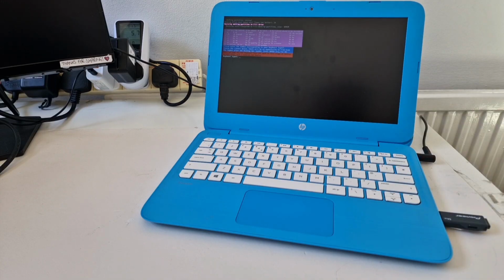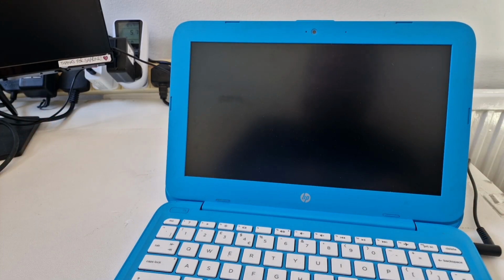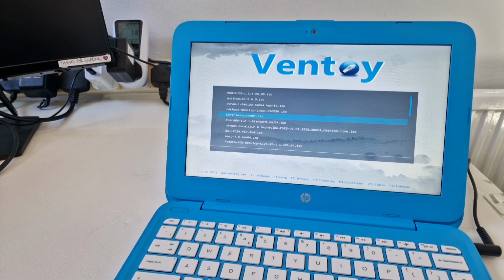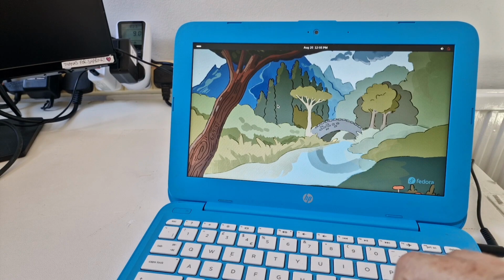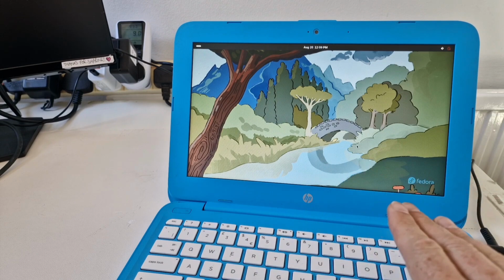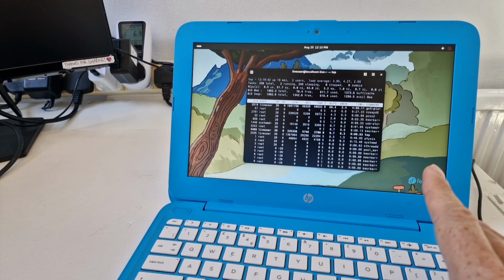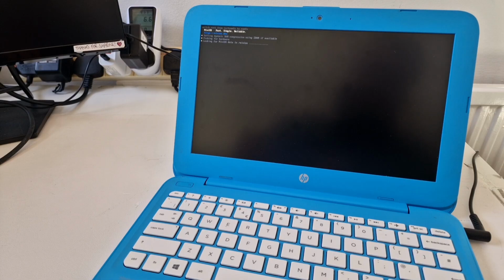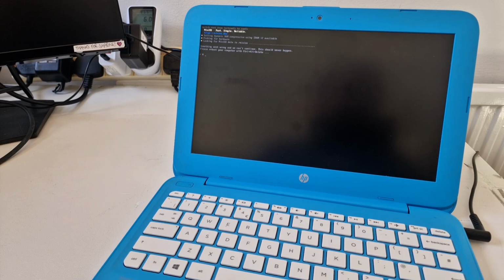Linux on 2GB mostly fails - Ventoy EasyOS, Austrumi, Fedora, MiniOS / Debian 13...